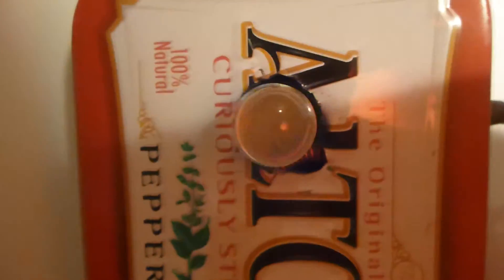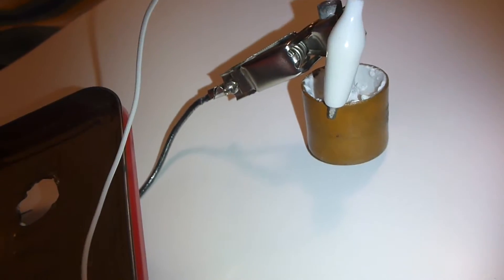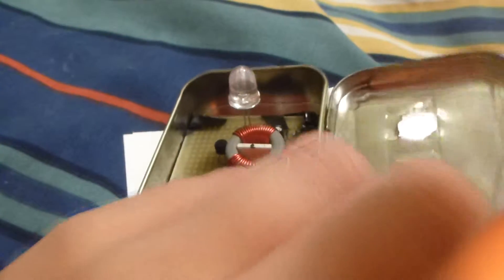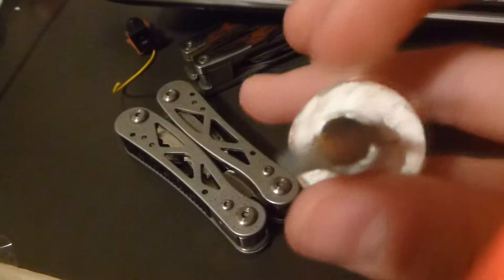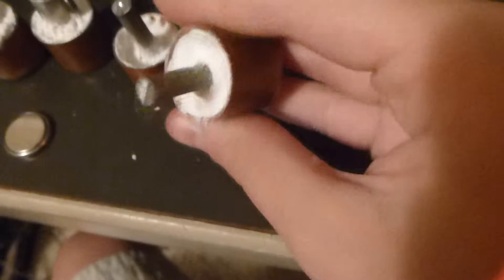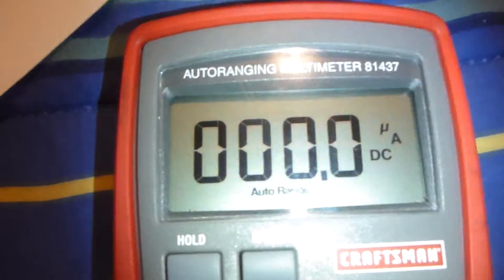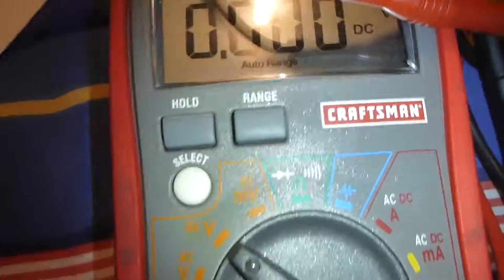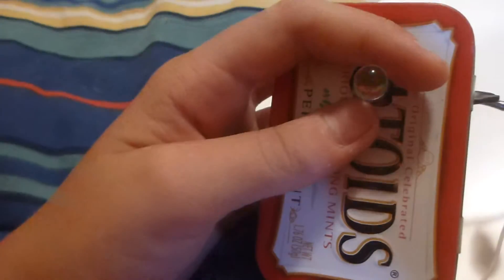crystal power cell update and circuit that should run a led for 1+ years minimum